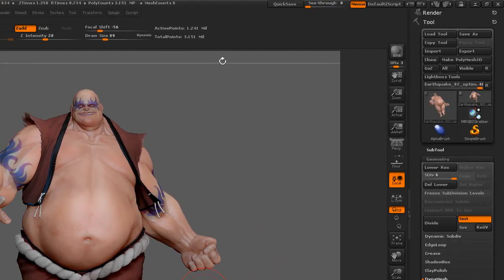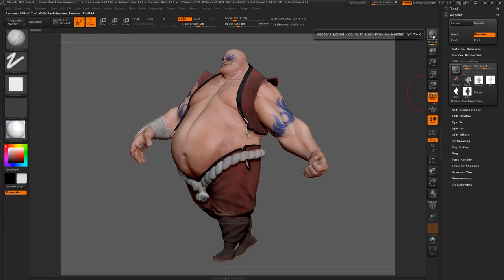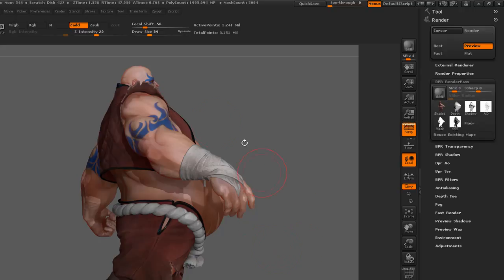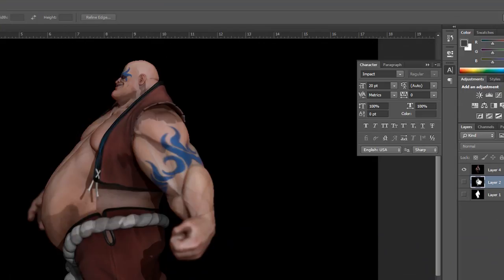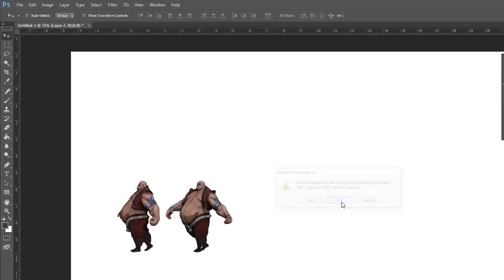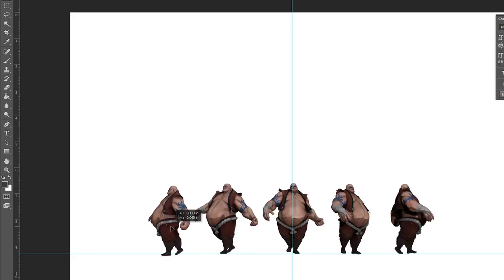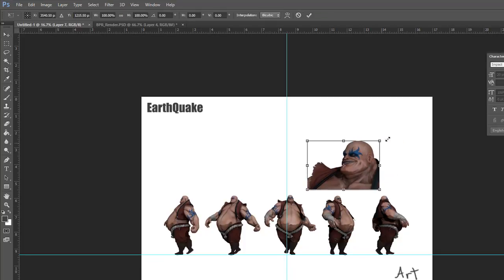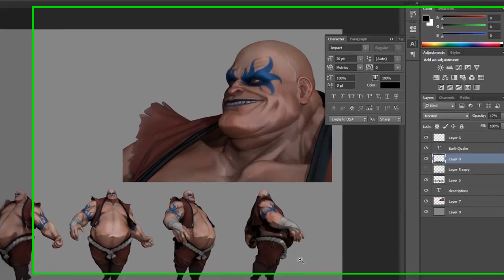rendering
Here is the process of rendering out your sculpts.